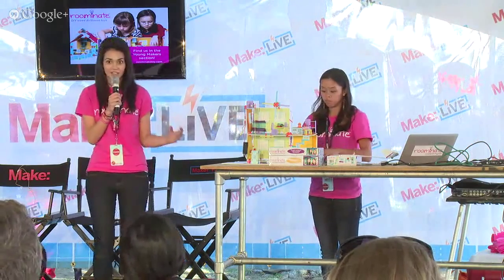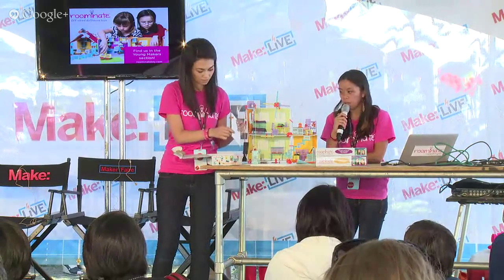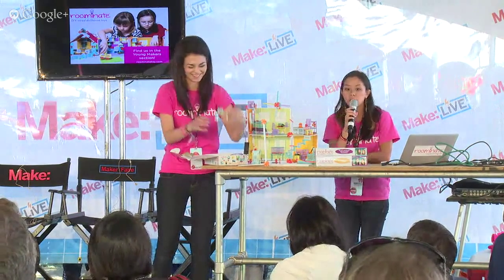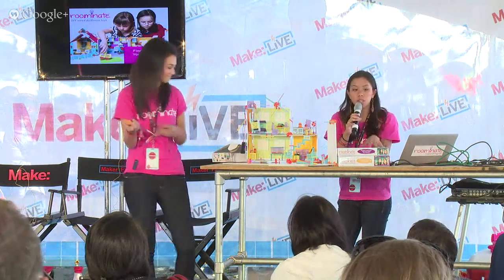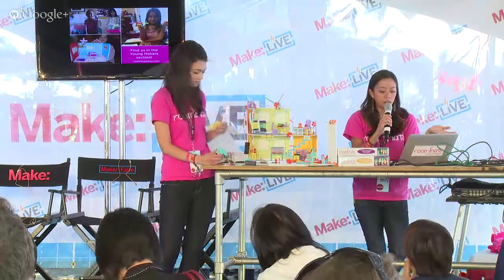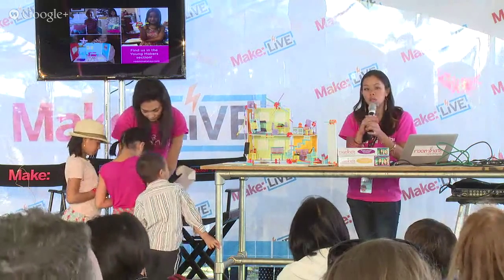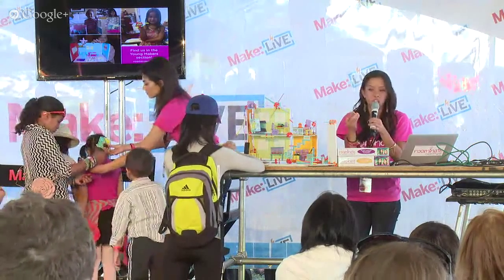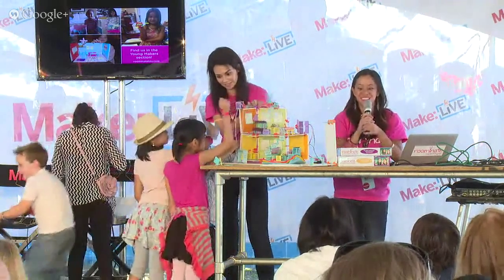Roominate: An Idea to Mass Production in 8 Months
Alice and Bettina are two female engineers out of Caltech, MIT, and Stanford that created the Roominate: a toy that would get little girls interested in engineering and creating. Here they discuss how they took the idea and built it into a product, then into a company... as well as the highs, lows, and numerous challenges along the way.